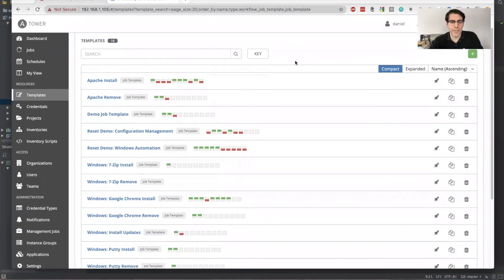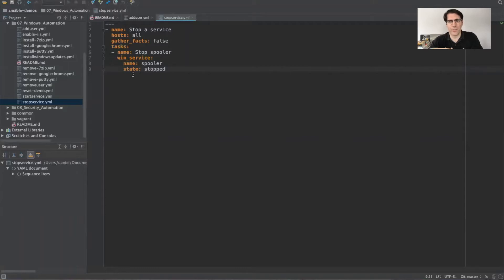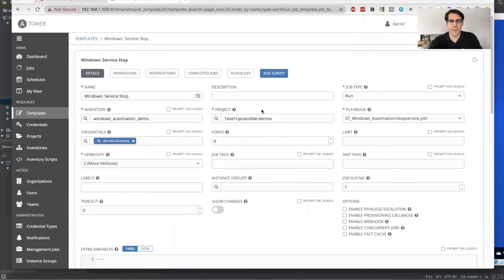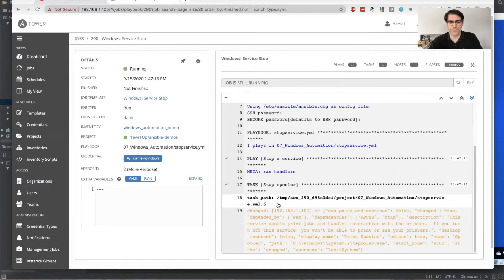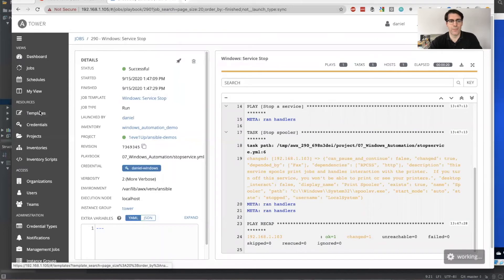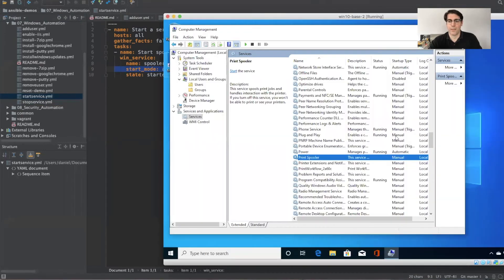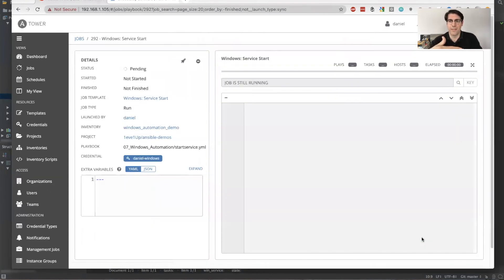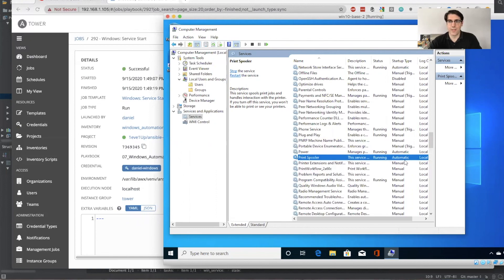Managing Services [Windows Automation] (Ansible Tower)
Ansible Tower: Windows Automation: Managing Services

Windows service management is a building block on the road to automating everything, and a key Red Hat Ansible Windows Automation use case.

Check out this short demo video to see it in action!